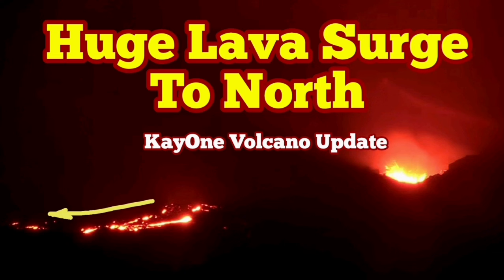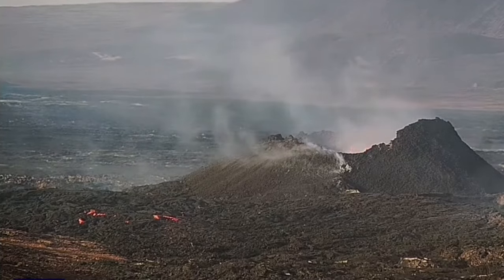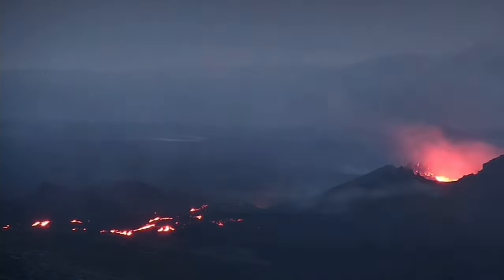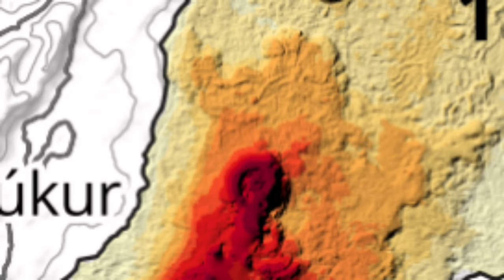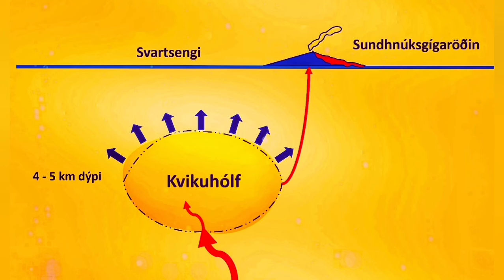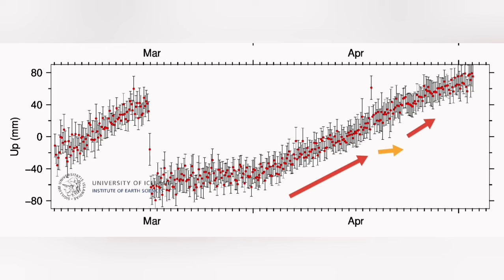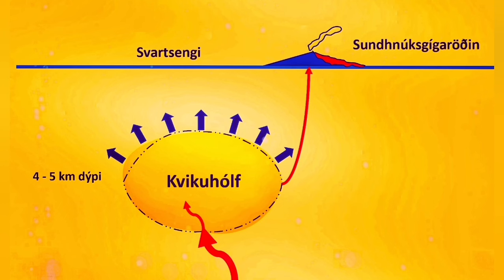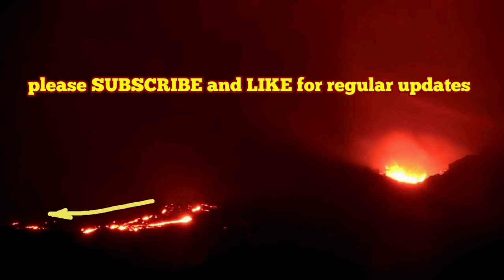Volcano Gone Mad: Huge Surge Of Lava Flowing Towards North, Iceland KayOne, GPS, Land Rise